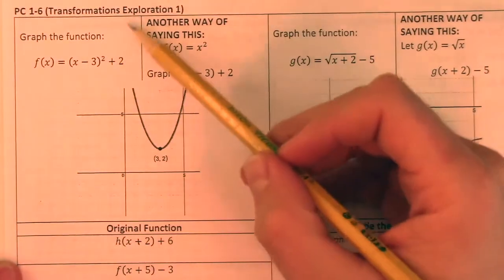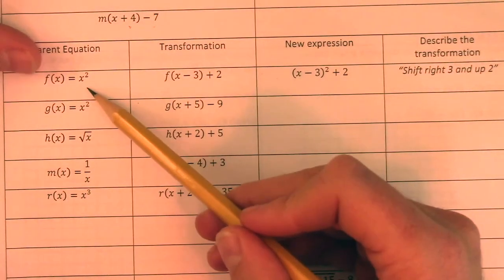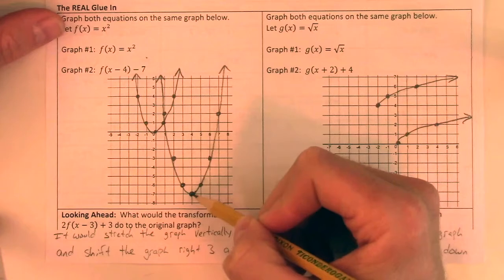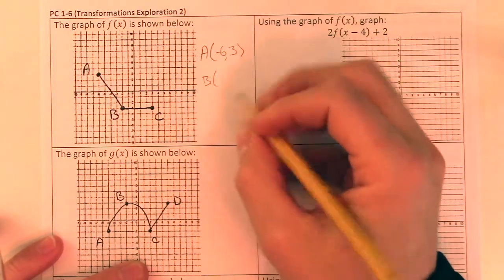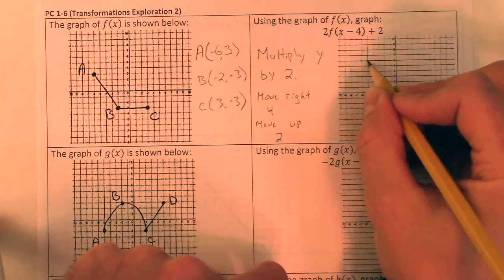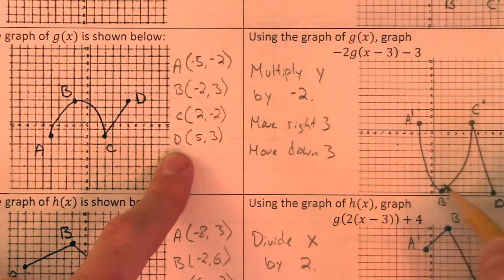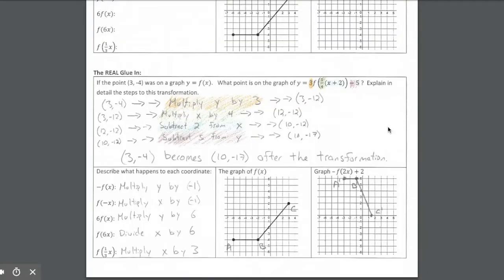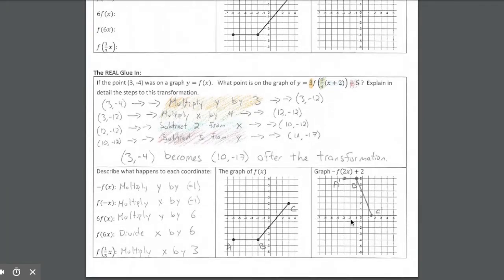Transformations (Updated)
Explanations on transformations with function notation.